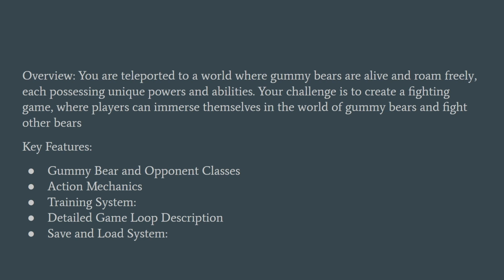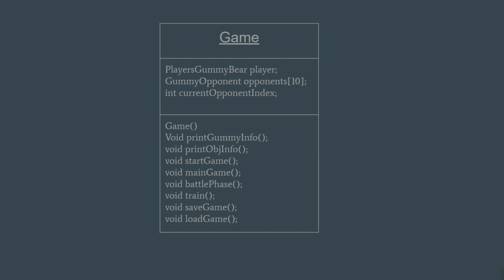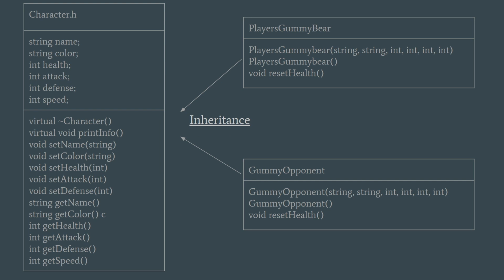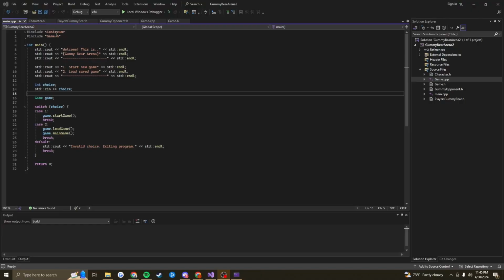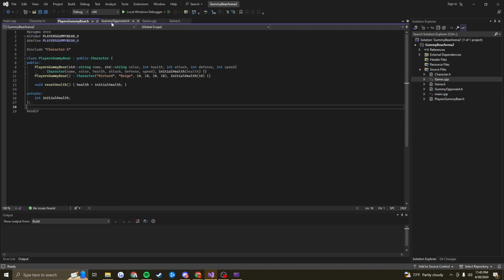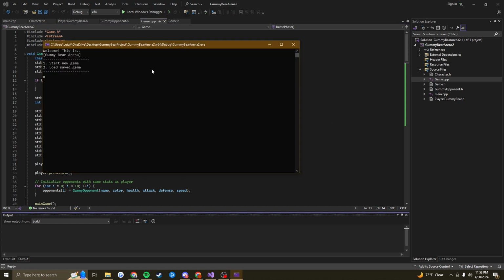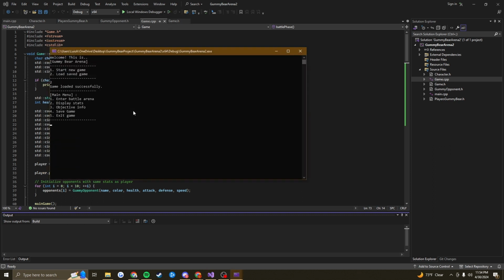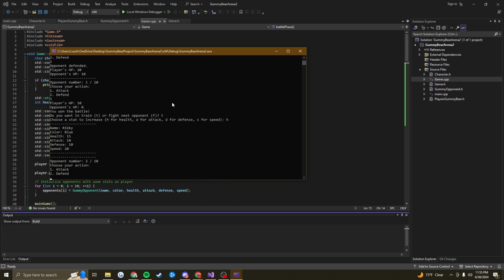Project 2: Gummy Bear Arena